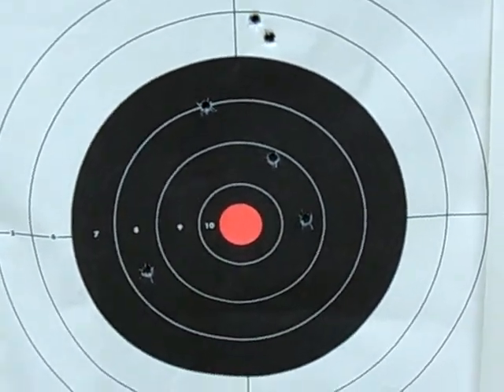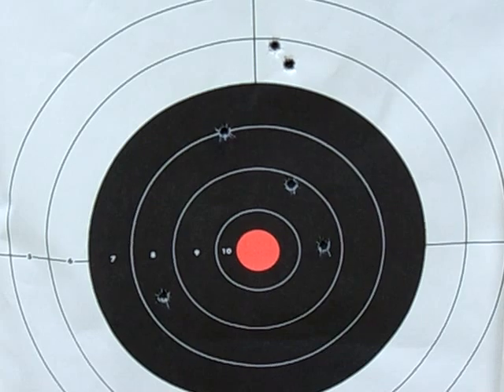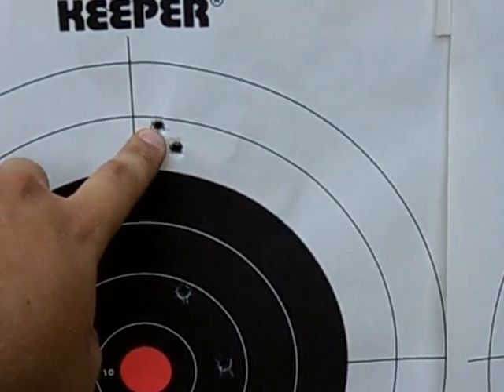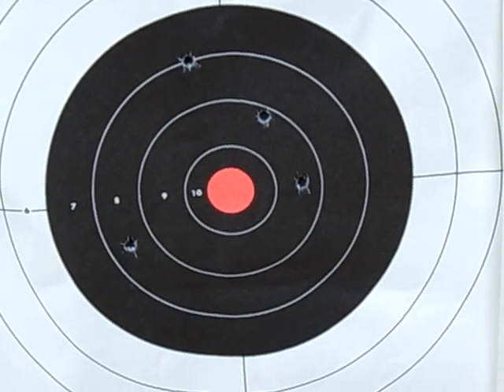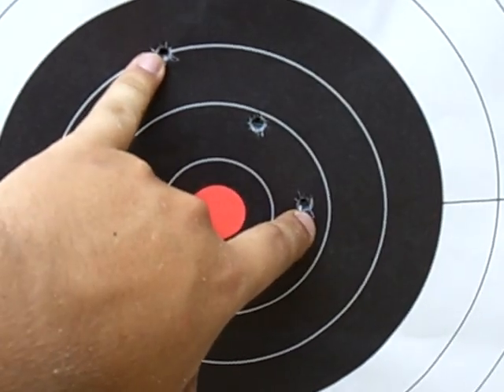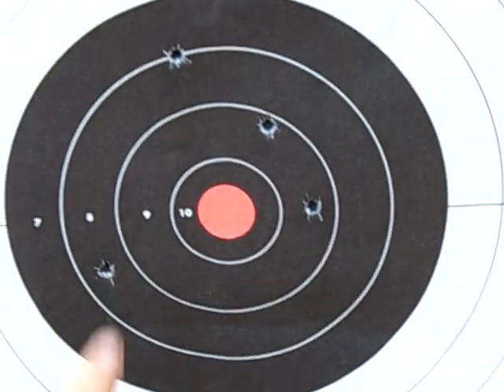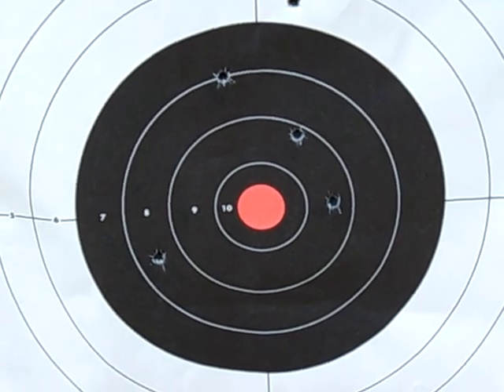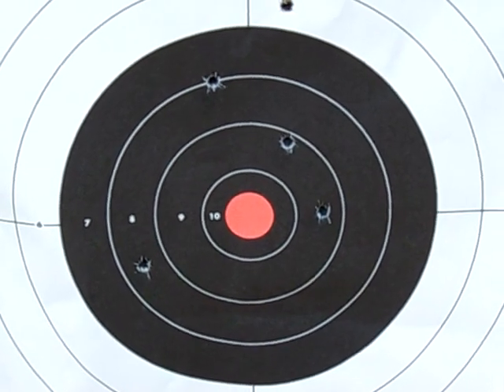Romak-3 Grouping at 400 Meters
Once I returned home I messured the distance of the groups with a micrometer. It came out to 3.6 MOA exactly.